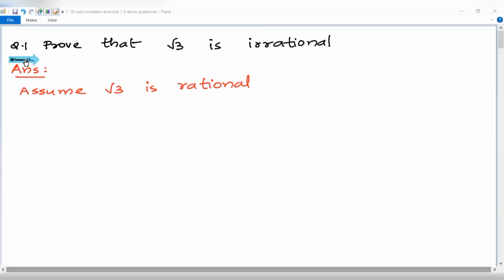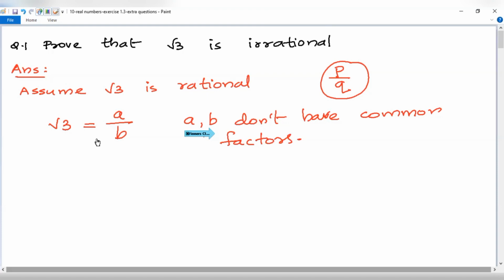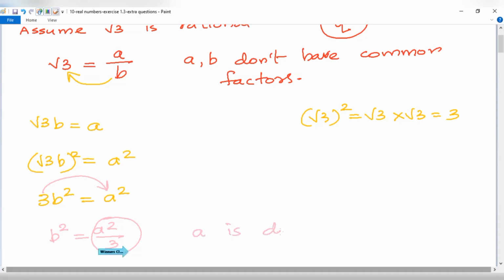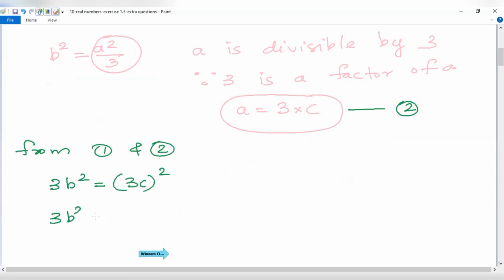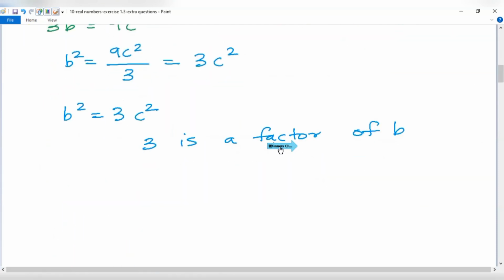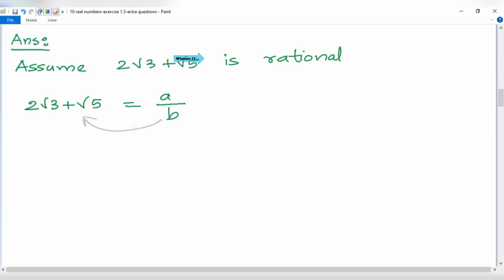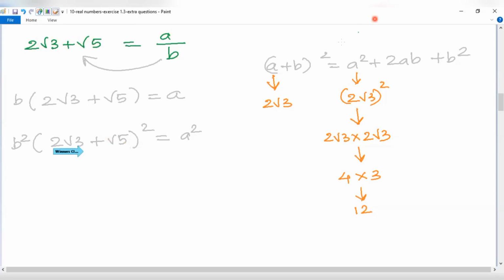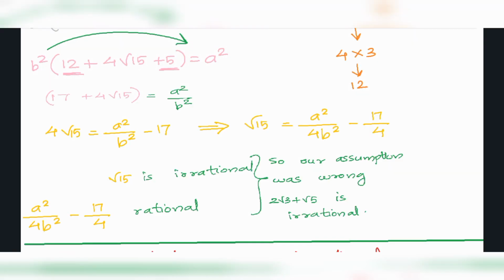Real numbers part 2 extra questions